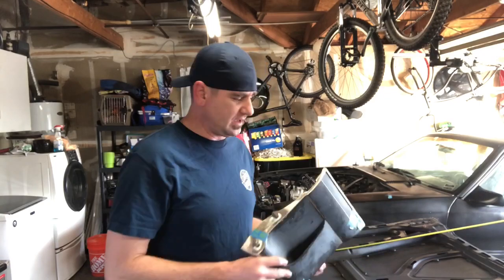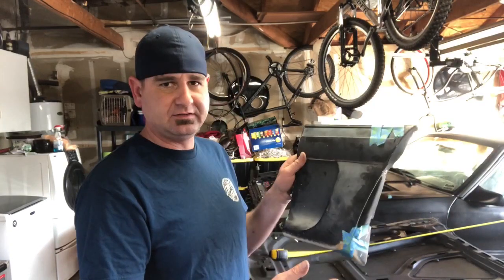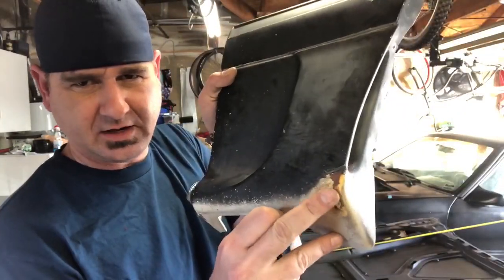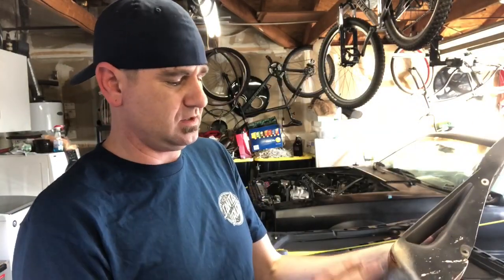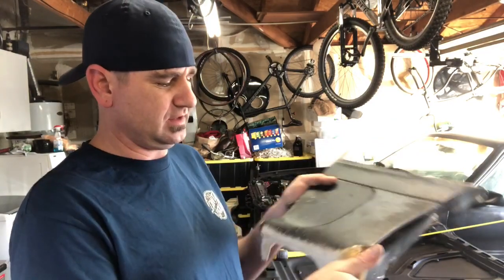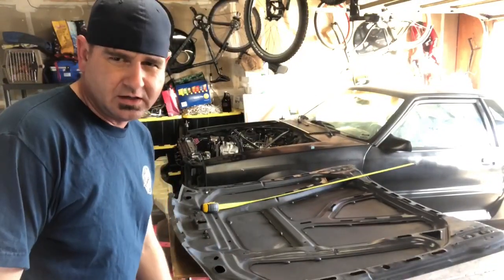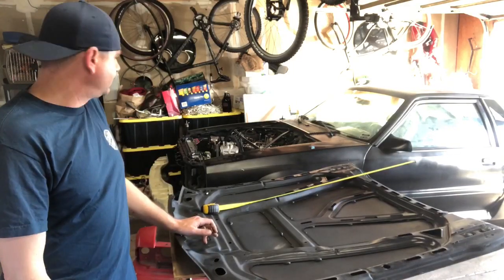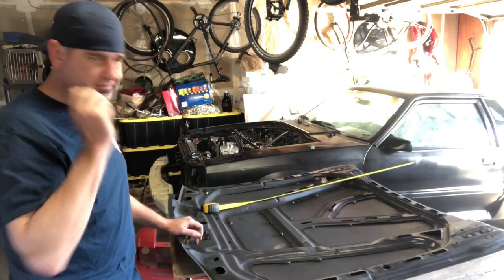The front bumper may NOT be the problem.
Investigating the problem with the front bumper and hood fitment